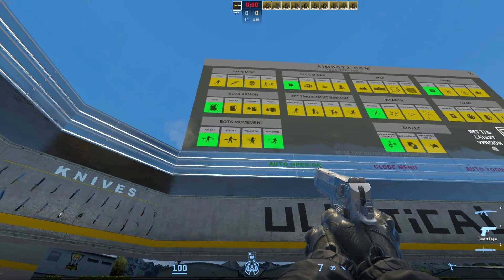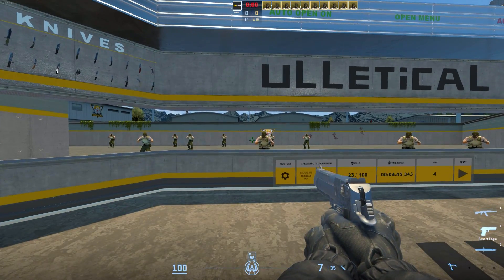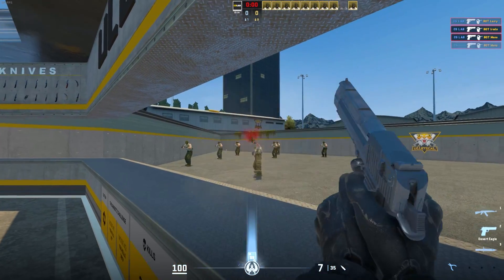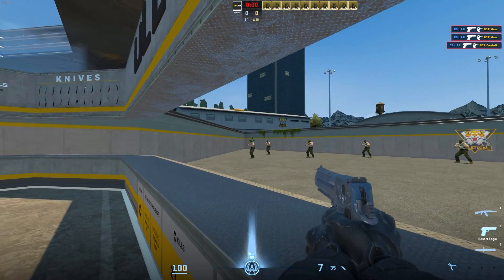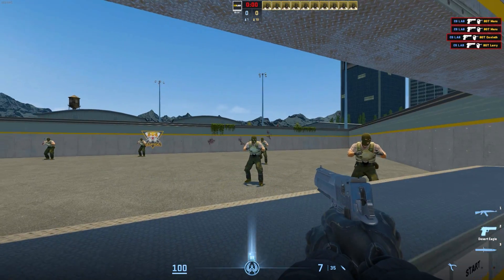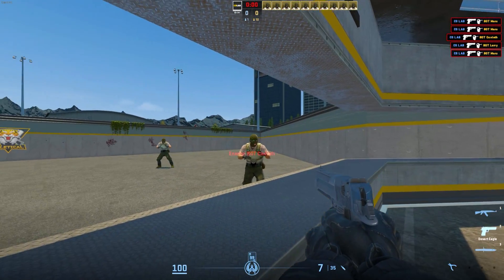Improve Your Tracking Skills with This Aim Practice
Use this straightforward aim practice to improve your CS2 tracking skills.